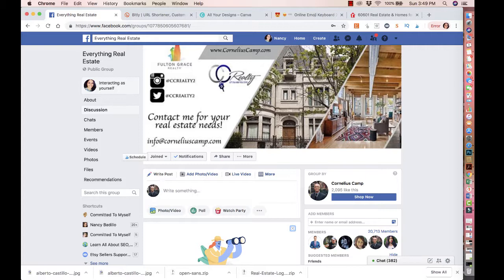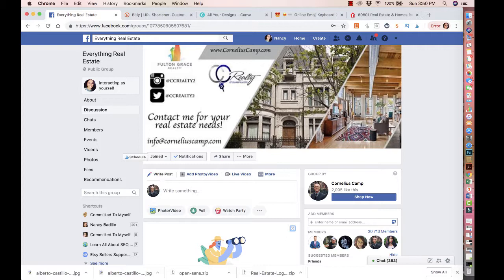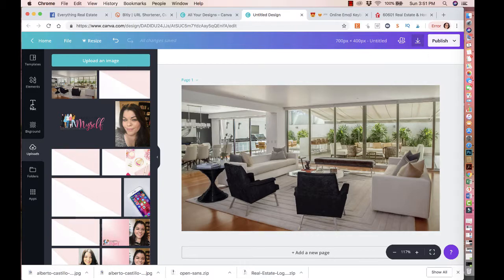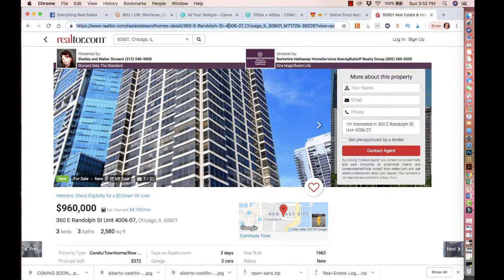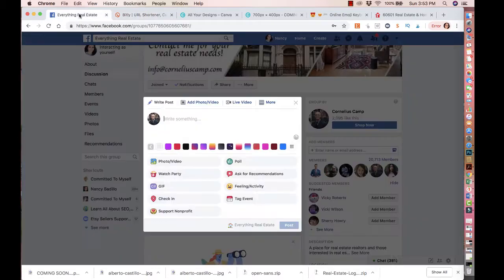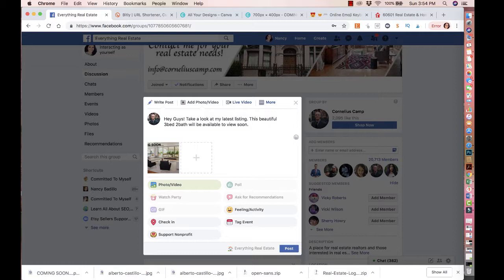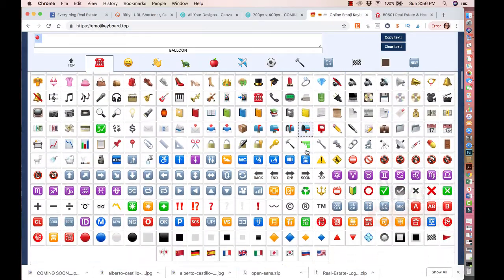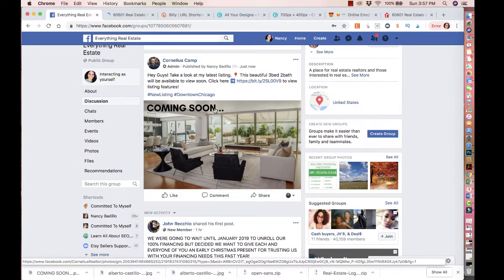How To Post A Real Estate Listing On Facebook | Clueless Realtor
Hi! Welcome to Clueless Realtor. In this short video, we go over how to post a real estate listing on Facebook.

Here is the list of tools we used on this video:

**If you want to be a part of a community of real estate agents that provide value to help each other succeed, look no further than the Clueless Realtor Facebook group.

★ Resources ★

★ WHAT'S NEXT★

▸ NOTE: We only recommend things I currently use and have had MASSIVE success with.